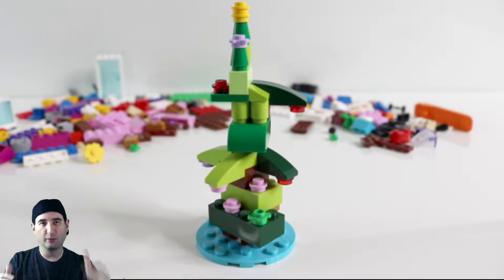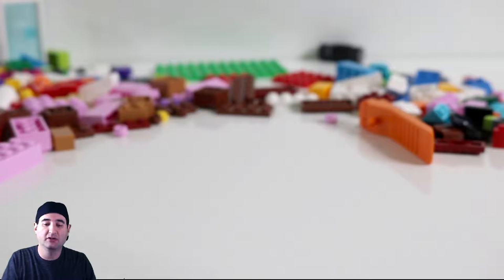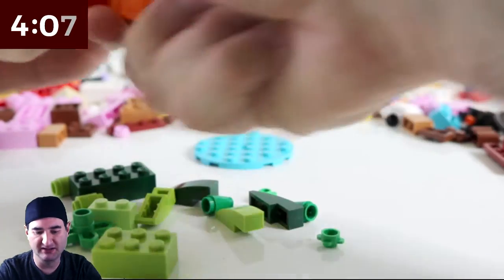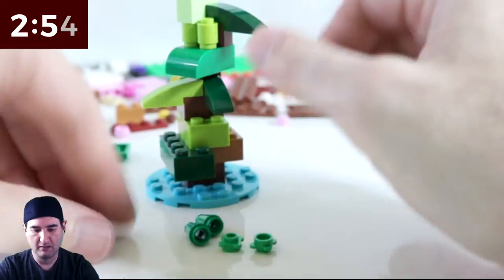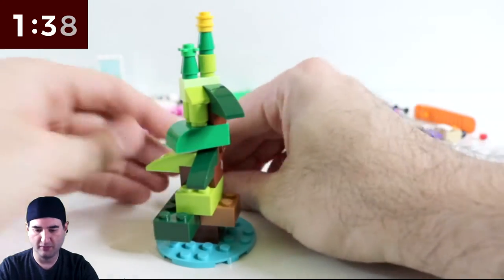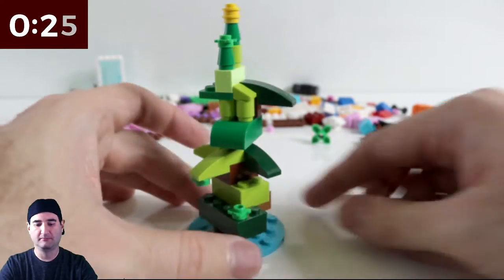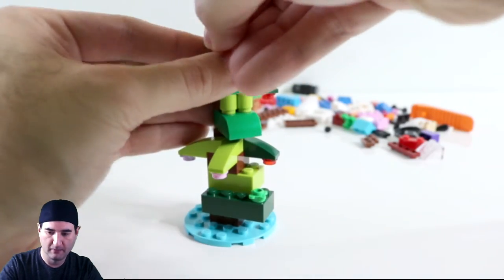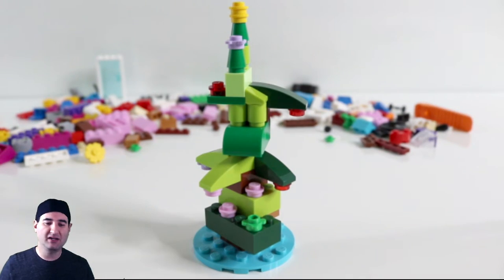LEGO Christmas Tree - LEGO MOC in 5-Minute craft Challenge